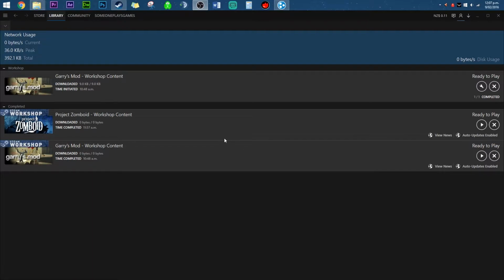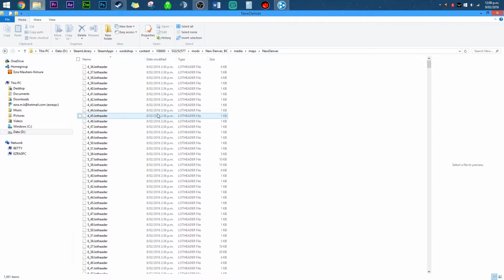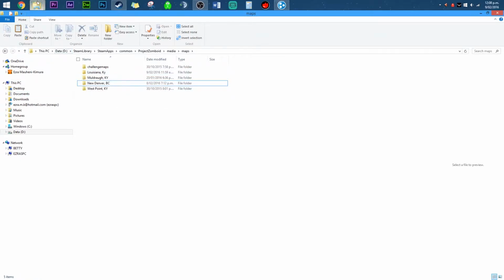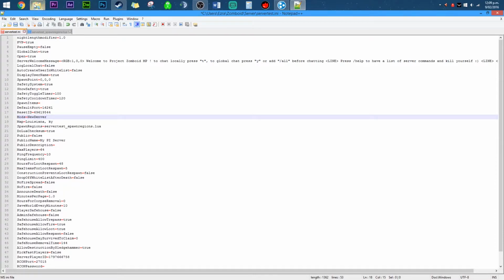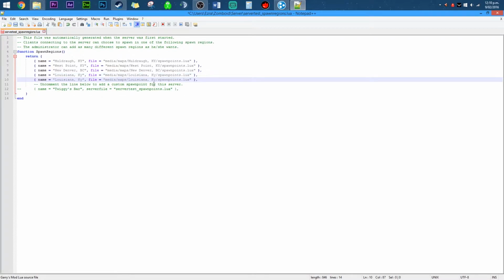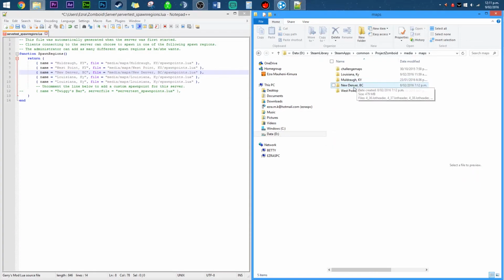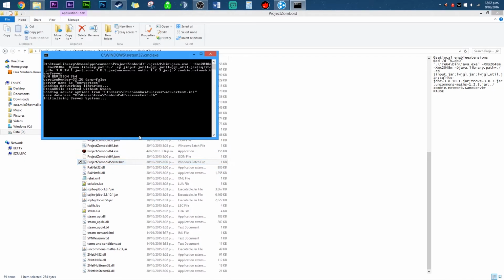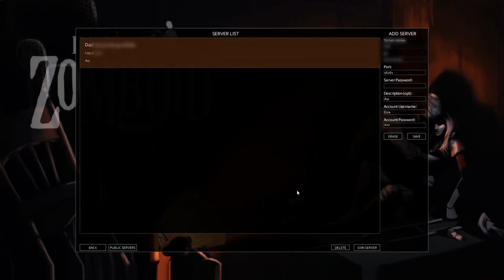[OUTDATED]Project Zomboid: How To Add Workshop Maps To Multiplayer Server ( ͡° ͜ʖ ͡°)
A comprehensive guide of how to add workshop maps to your multiplayer server! ( ͡° ͜ʖ ͡°)